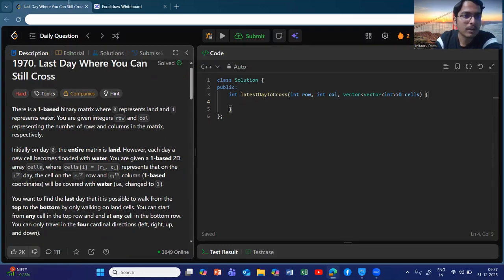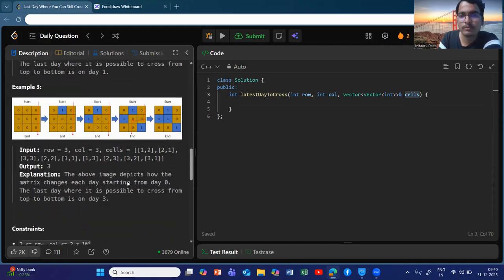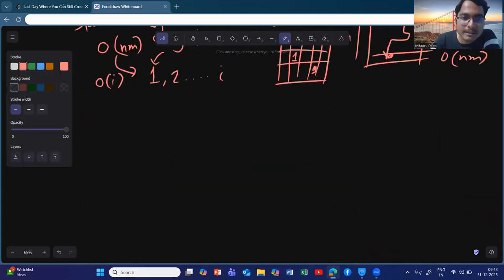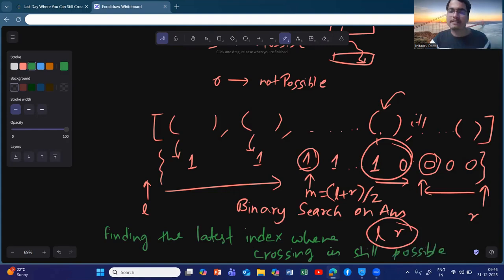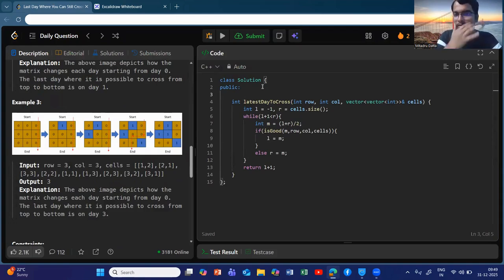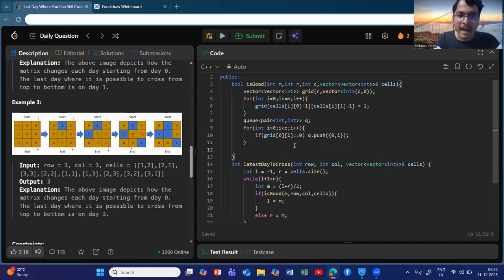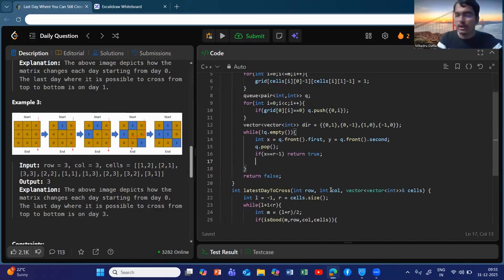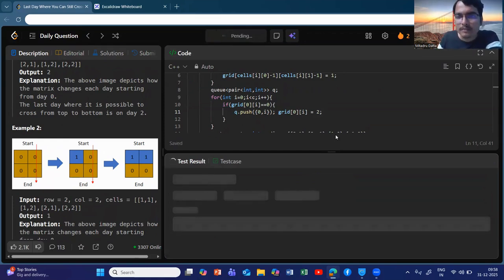1970. Last Day Where You Can Still Cross | Leetcode Daily Challenge | Simple Binary Search Solution